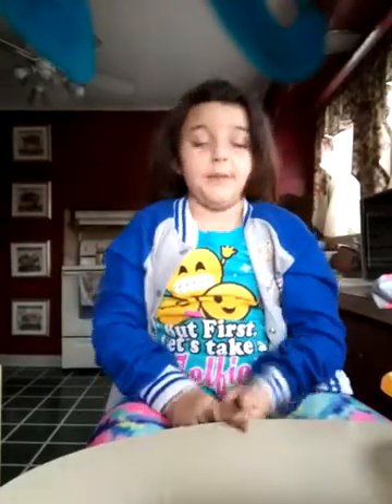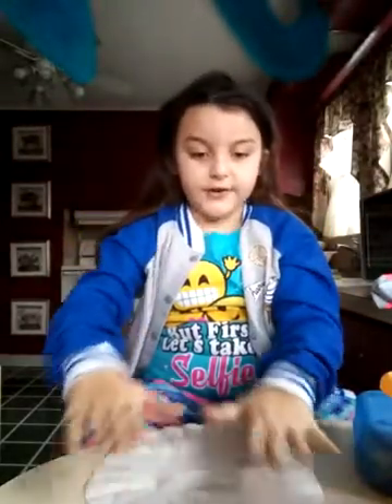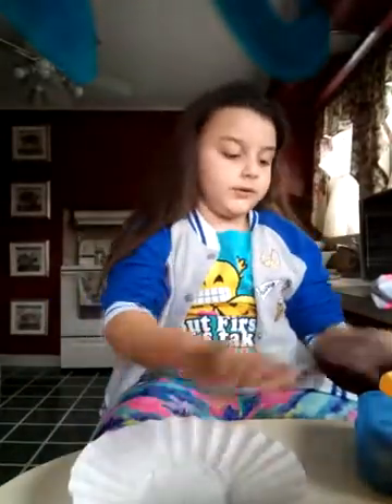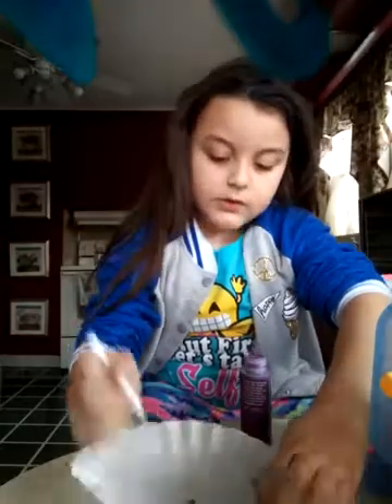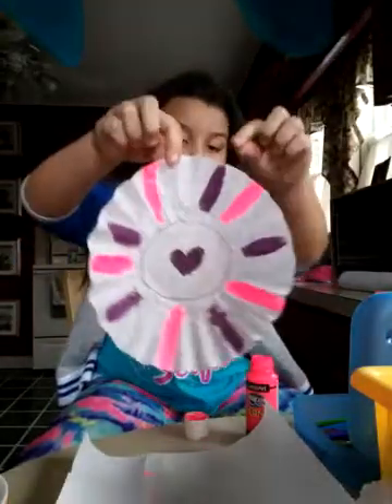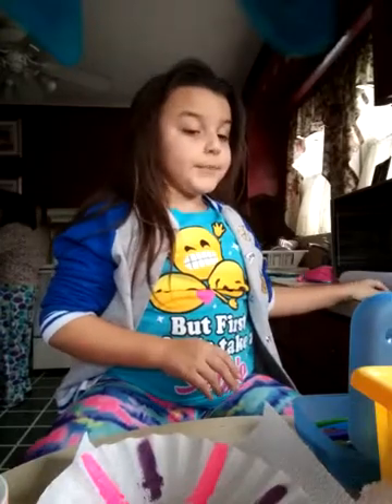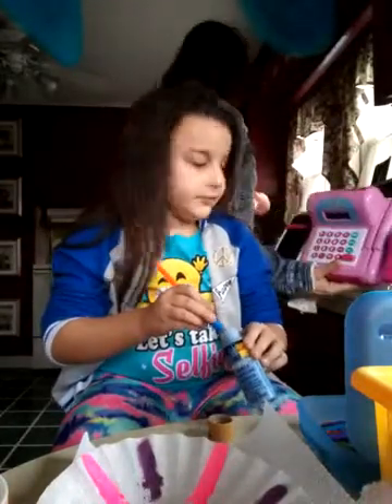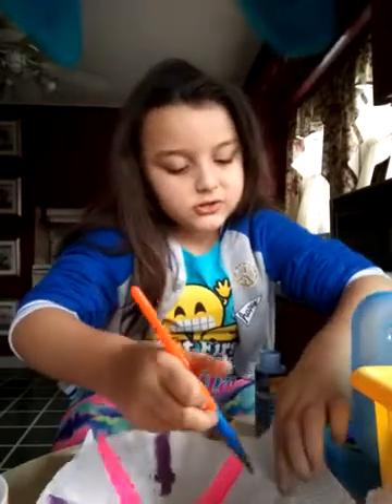How to make a really pretty projects with paint